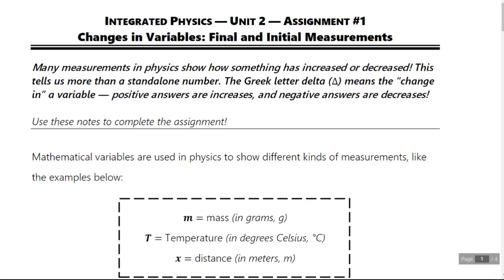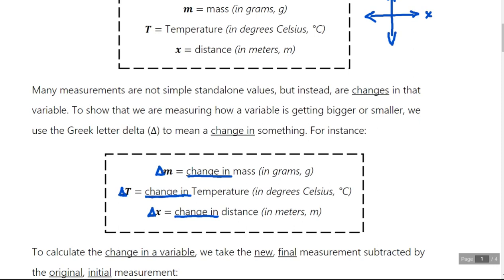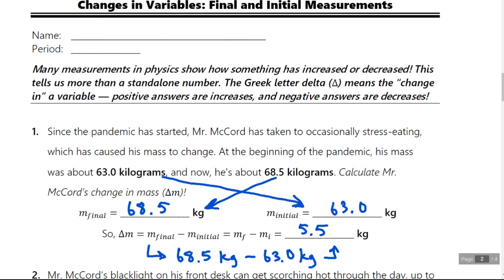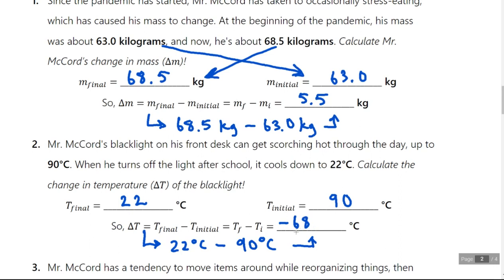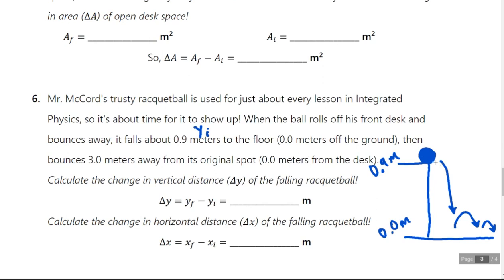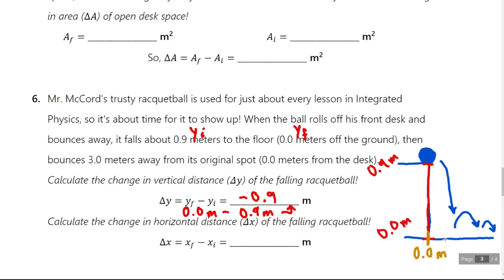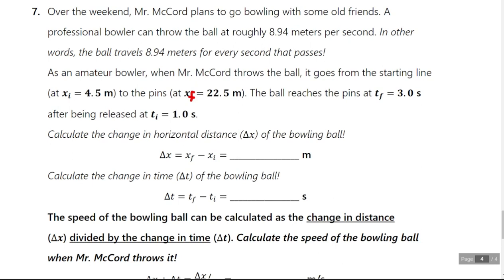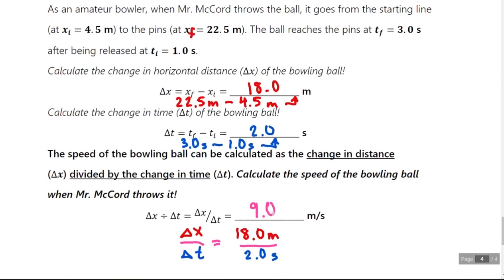Unit 2 Assignment #1: Changes in Variables || Integrated Physics